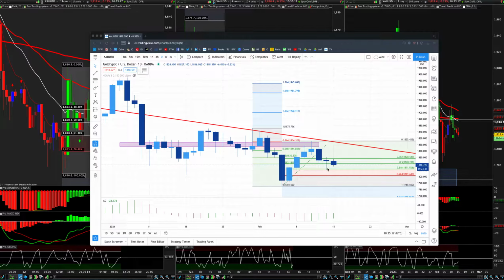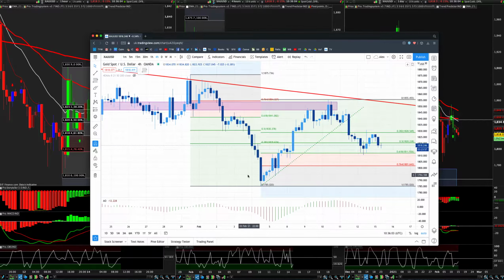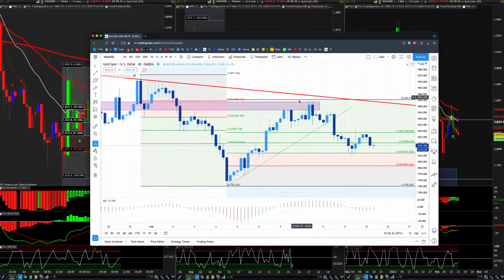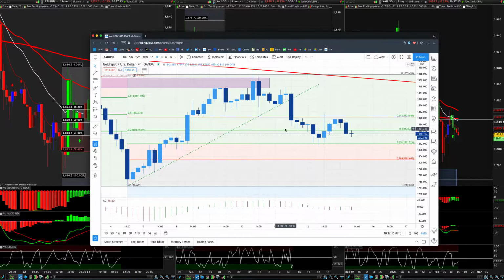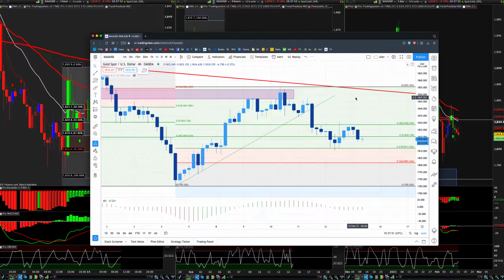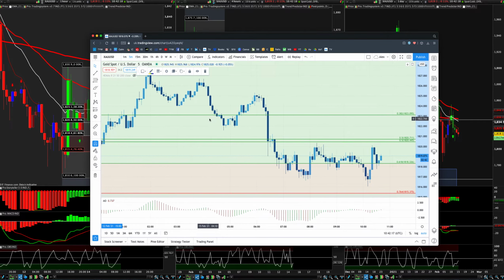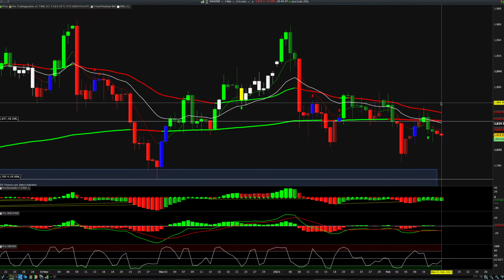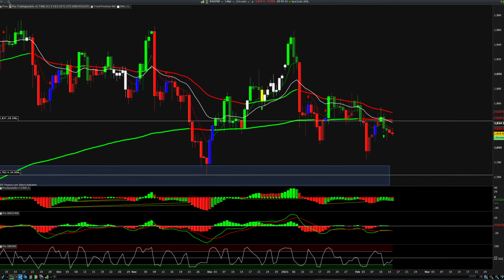Where Next For GOLD?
Detailed Multi Timeframe Analysis for Gold (XAUUSD)